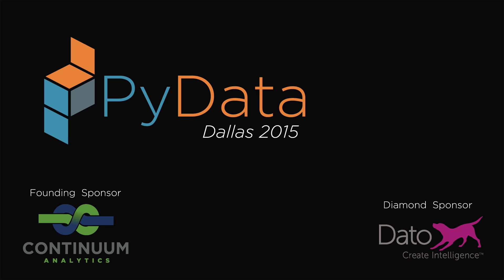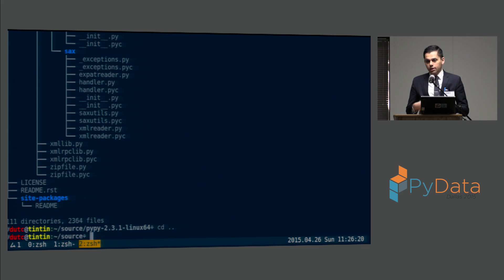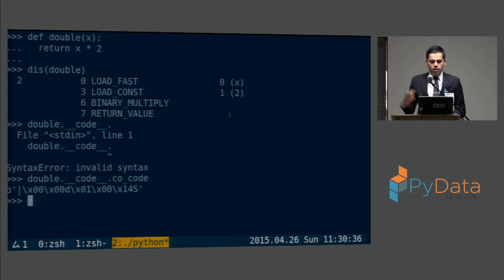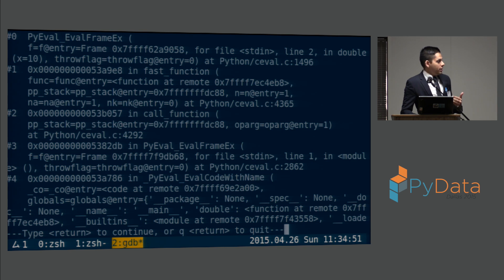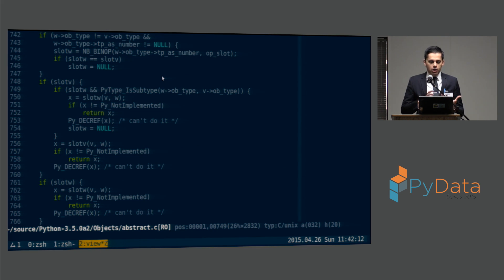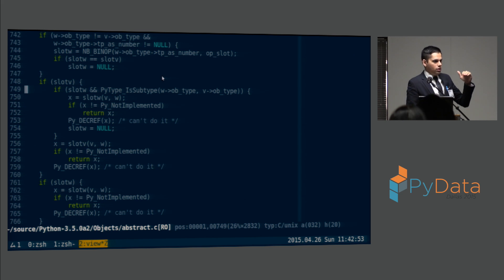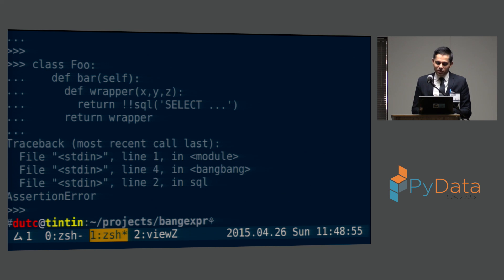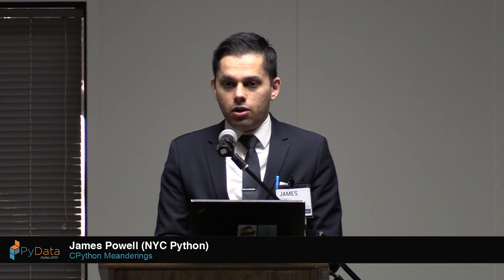James Powell - CPython Meanderings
PyData Dallas 2015 00:00 Welcome!
00:10 Help us add time stamps or captions to this video! See the description for details.